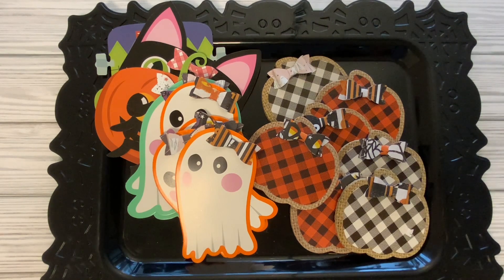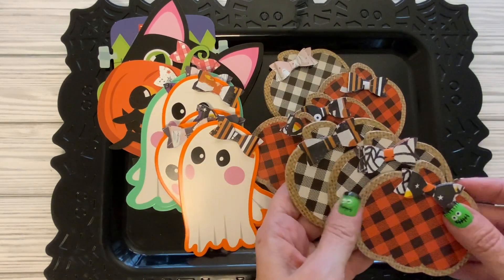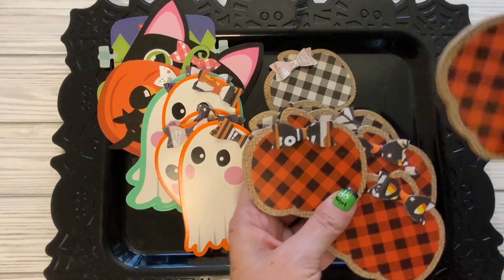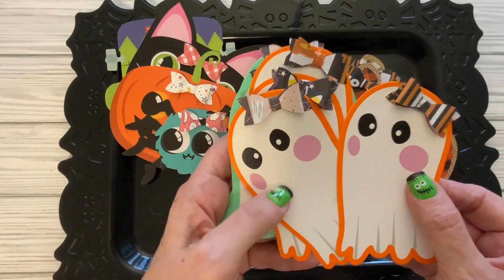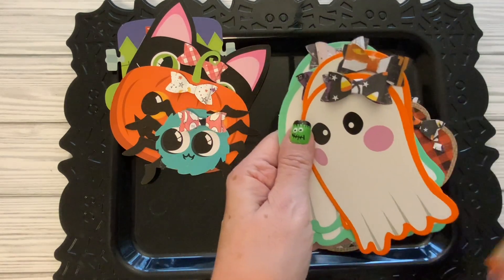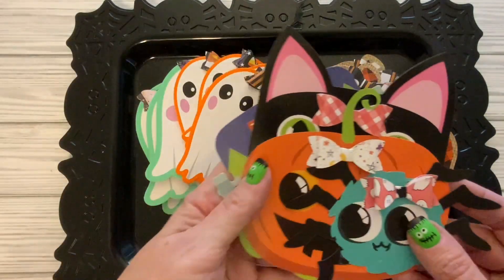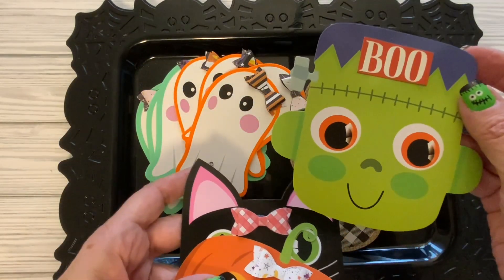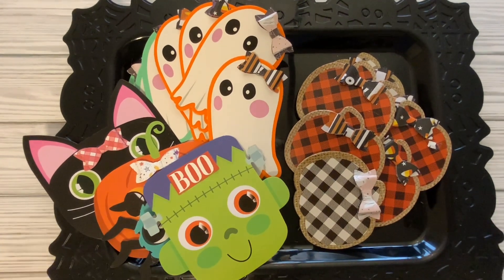Project Share Halloween Ephemera October 21 2023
Hi everyone!  Join me for this quick project share of ephemera I made using garlands from Walmart and Dollar General.  I also embellished buffalo check pumpkins from Dollar Tree!  So fun, and easy!

Thank you for stopping by!  I appreciate it.  Have a wonderful day!